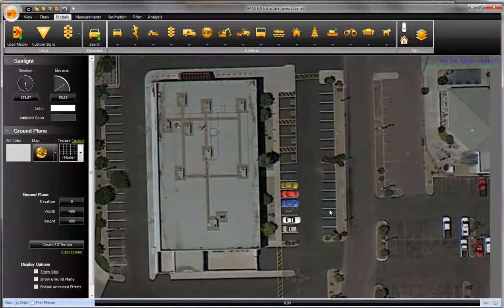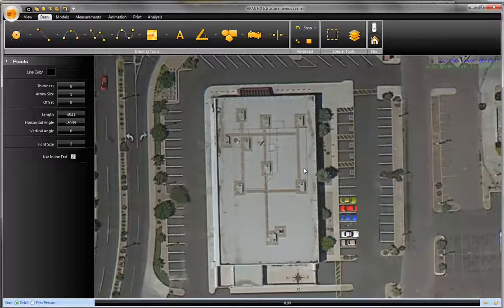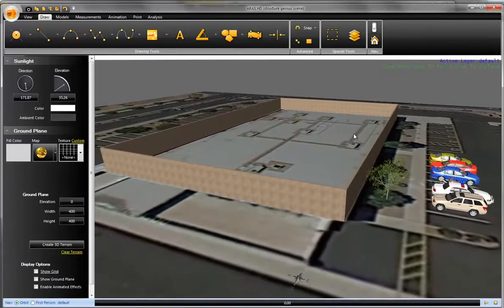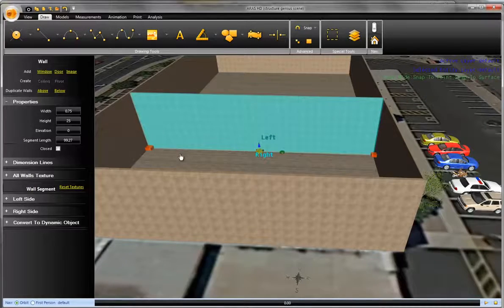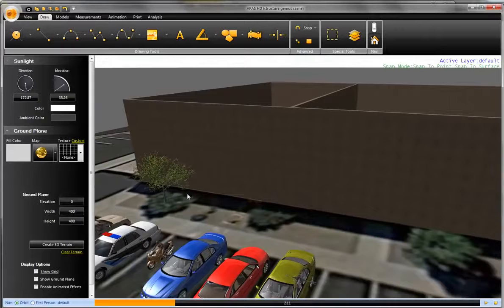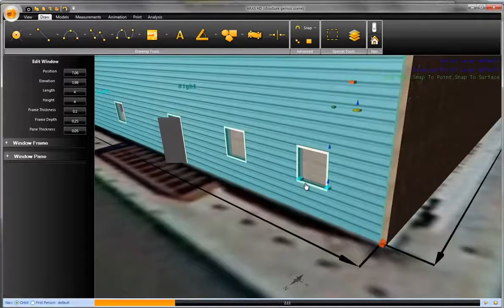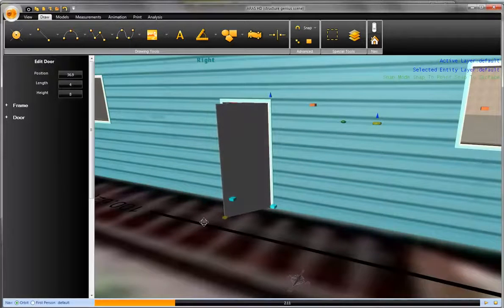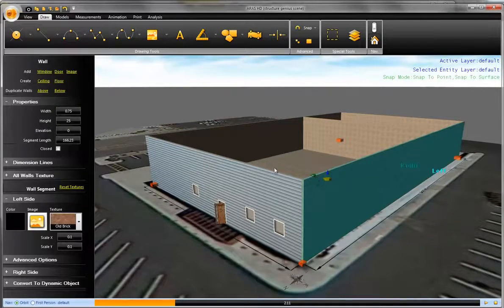FARO HD Creating 3D Buildings with Structure Genius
This 8-minute YouTube video will demonstrate using Structure Genius to create accurate 3D buildings and structures in FARO® HD.